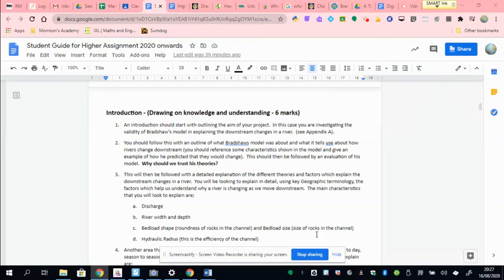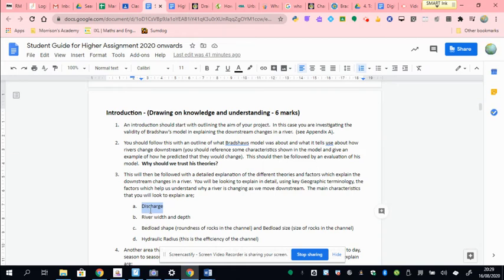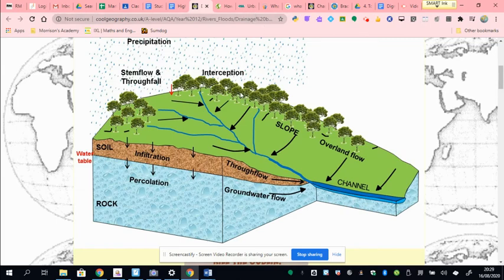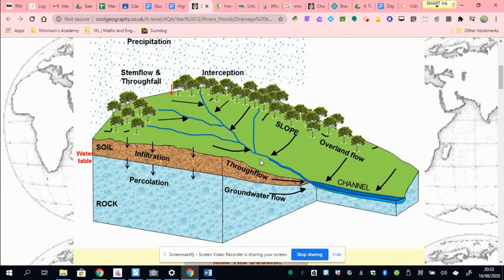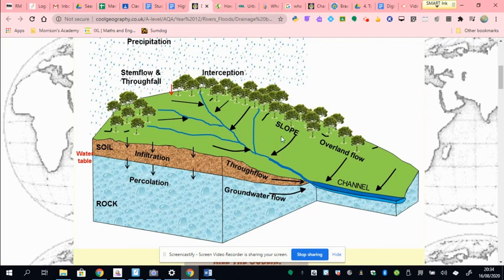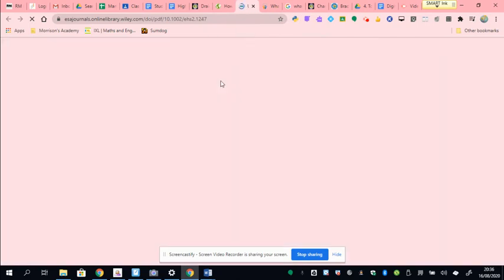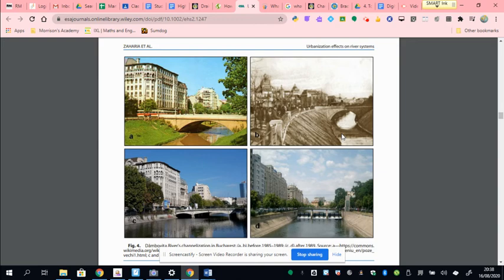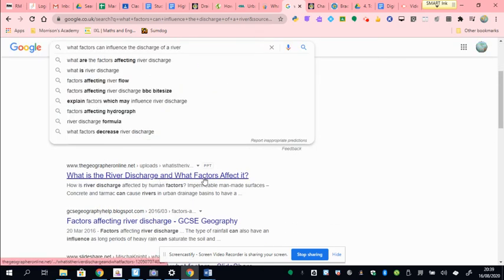Introduction (part2) - Explaining factors which can influence the discharge